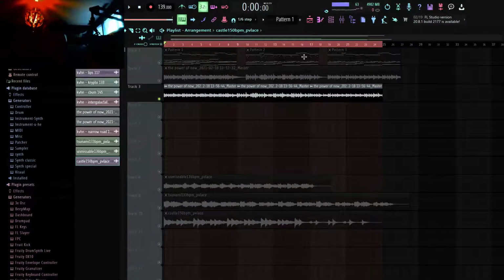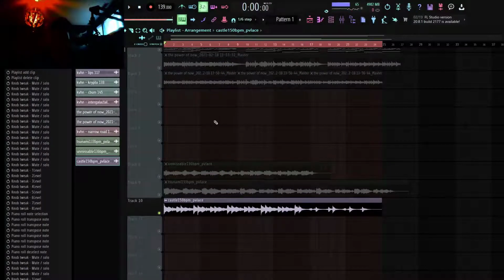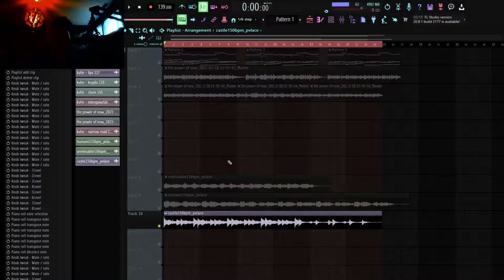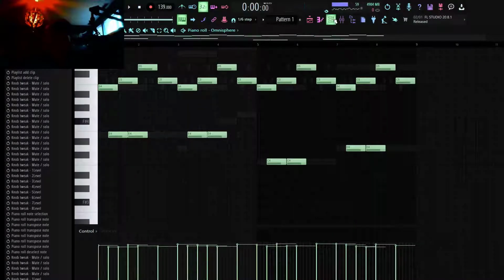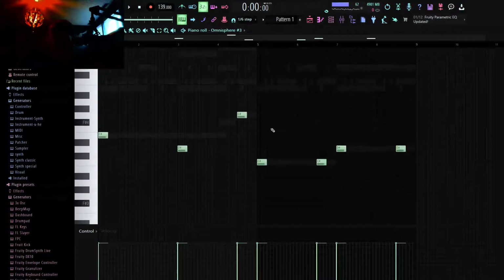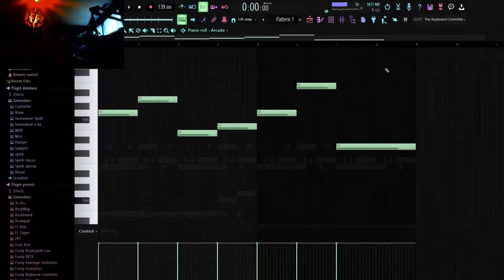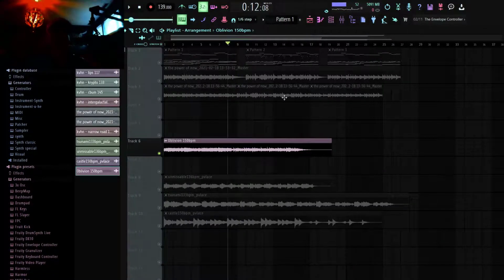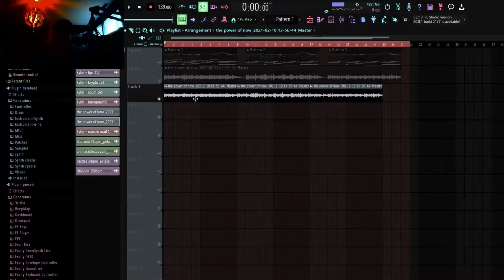How To Make Dreamy Samples Like Pvlace 808 Mafia | FL Studio 20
Pvlace tutorial Melody tutoiral Sample tutorial
 I dont own the background music

loop kit,
loopkita apk,
aplikasi loopkita,
loop kite,
loop kitesurf,
loop kitesurfing,
nipsey hussle loop kit,
chakra - horror (loop kit),
lil pump loop kit,
10kk loop kit,
21 savage loop kit,
6ix9ine loop kit,
808 mafia loop kit,
808 loop kit,
808 mafia loop kit free
cubeatz sample,
cubeatz tutorial,
cubeatz melodies,
cubeatz sample pack,
cubeatz jumpa,
cubeatz instrumental,
cubeatz library,
cubeatz beats,
cubeatz ableton,
cubeatz analog,
cubeatz making a beat,
cubeatz beat,
cubeatz bell,
cubeatz chords,
cubeatz cook up,
cubeatz clout,
commas cubeatz,
cubeatz drake,
cubeatz detune,
cubeatz deconstructed,
cubeatz equipment,
cubeatz effects,
cubeatz fefe,
cubeatz flp,
cubeatz flute vst,
cubeatz free,
cubeatz fx,
secret cubeatz flute,
cubeatz guitar,
cubeatz genius,
cubeatz goosebumps,
cubeatz hullabaloo,
cubeatz how to,
cubeatz holy,
cubeatz hullabaloo sample,
cubeatz hardware,
cubeatz interview,
cubeatz instagram,
cubeatz instru,
cubeatz kit,
cubeatz kontakt,
cubeatz kyle,
kevin cubeatz,
kbeazy cubeatz,
cubeatz sample kit,
cubeatz loop,
cubeatz live,
cubeatz midi,
cubeatz manu,
cubeatz motorsport,
cubeatz official,
cubeatz omnisphere,
cubeatz oz,
cubeatz prod,
cubeatz producer tag,
cubeatz plugins,
cubeatz presets,
cubeatz pack,
cubeatz piano,
cubeatz remake,
cubeatz reddit,
cubeatz secret,
cubeatz type sample pack,
cubeatz tag,
cubeatz vermögen,
cubeatz vsts,
cubeatz vol,
cubeatz whosampled,
wheezy cubeatz,
southside x cubeatz,
cubeatz youtube,